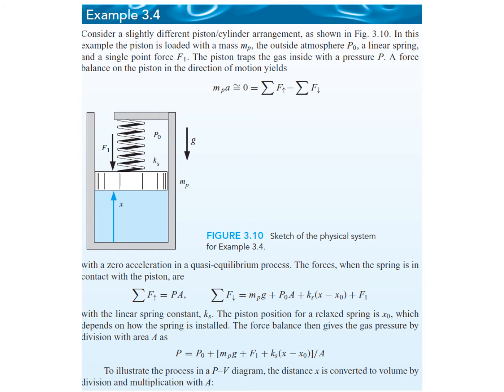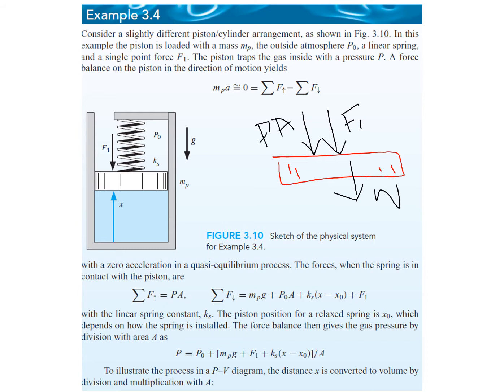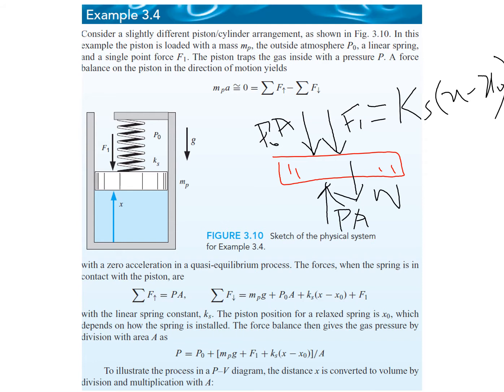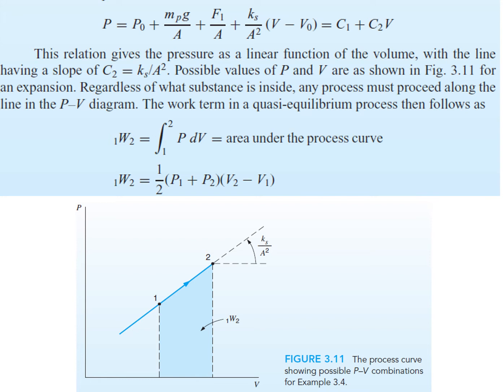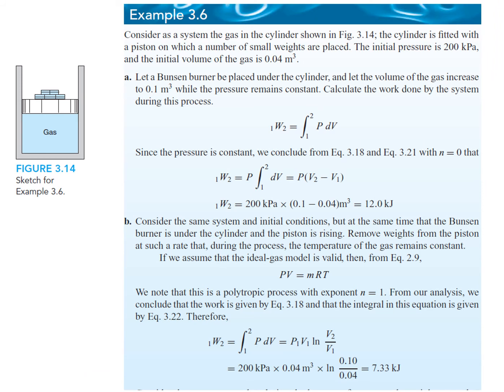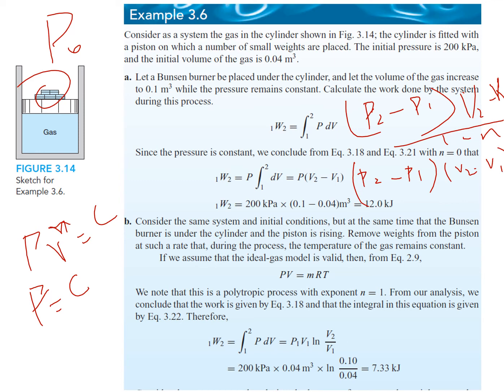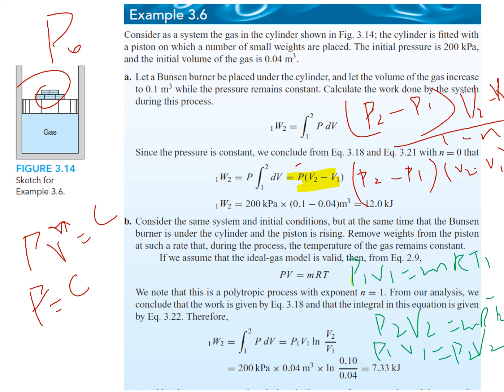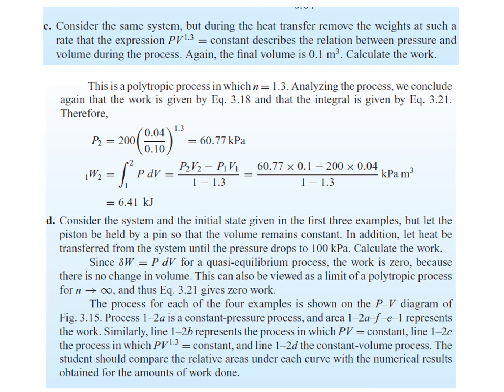Problems and Solutions of Work | The Energy Equation | Graphs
Science, Engineering, Mechanical Engineering, Civil Engineering,The Energy Equation, First Law of Thermodynamics, Work in Simple System,Heat Transfer, Internal Energy,  Control Volume analysis and Problem Solution, Enthalpy, Specific Heat , Applications and Special Consideration, Poly Tropic Process, Graphs, Relations .